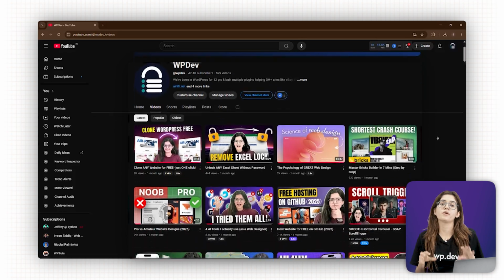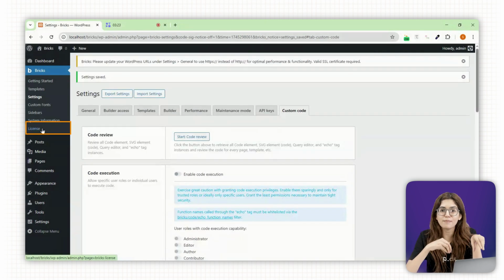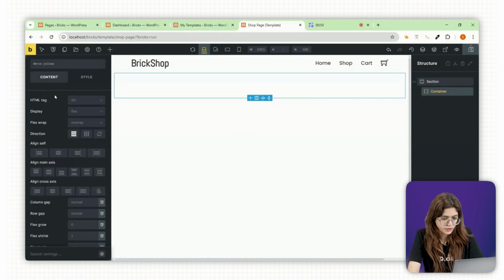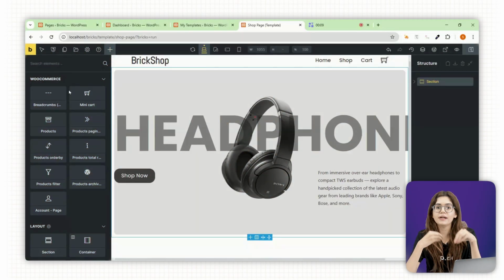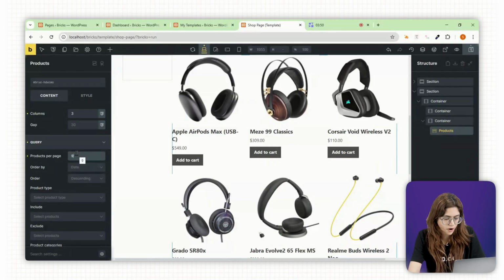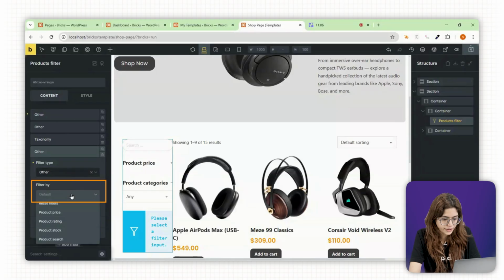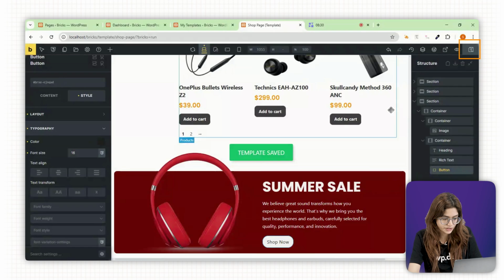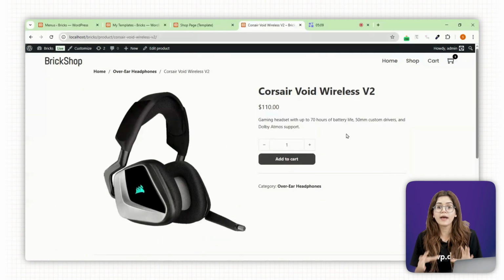Create FULL Ecommerce Site - Bricks Builder Tutorial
In this video, I’ll show you how I built a fully custom WooCommerce store using just Bricks 2.0 — no extra plugins, no bloated setups, and no patchwork of addons like with Elementor. Everything is built natively inside Bricks, from product filters and cart styling to responsive hero sections and promo banners. You’ll get a full walkthrough of setup, design, performance, and flexibility — and see why Bricks might finally be worth switching to in 2025.

00:00 Why i’m reconsidering bricks in 2025?
00:27 Installing bricks & activating license
01:10 Start designing: creating a custom wooCommerce shop page
02:57 Creating the product grid section
04:04 Building the filter sidebar